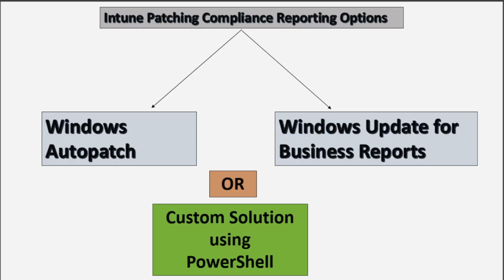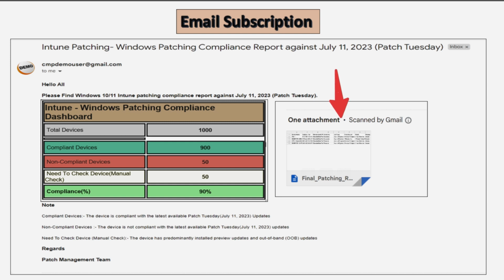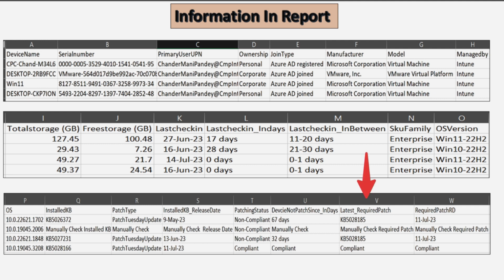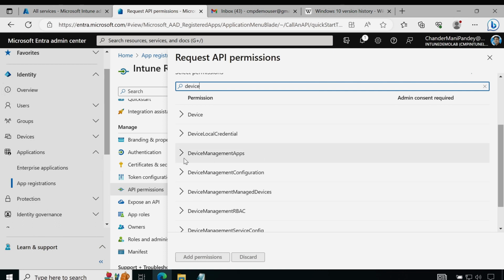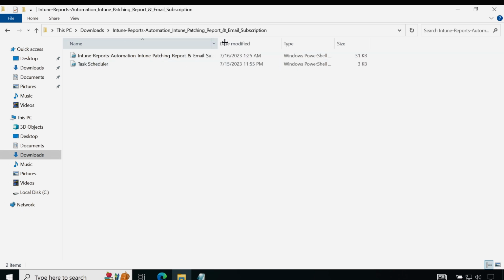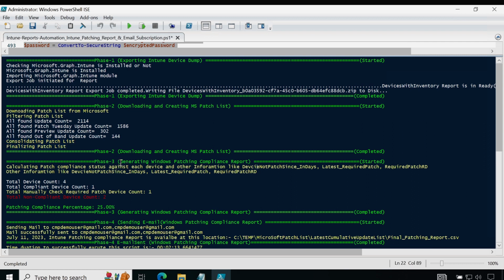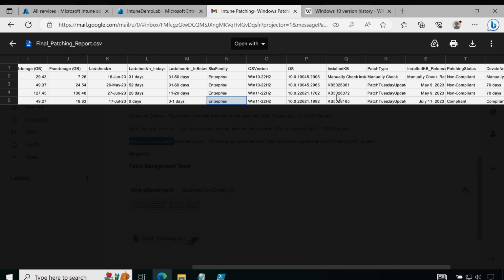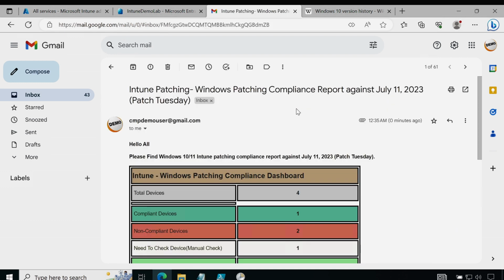Intune Windows Update Compliance Reporting Automation & Email Subscription | Intune Patching Report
👉 In this video I will show you how to generate Intune Windows Patch Compliance and get email subscription. By implementing this simple and custom solution you can automate the process of monitoring patch compliance with the email subscription feature for the Intune Patch Compliance Dashboard and Reports.